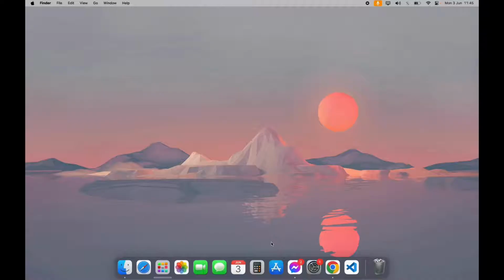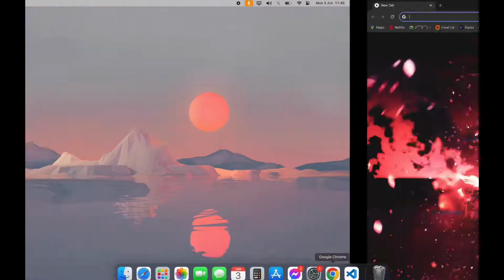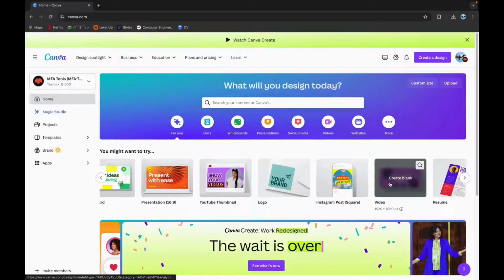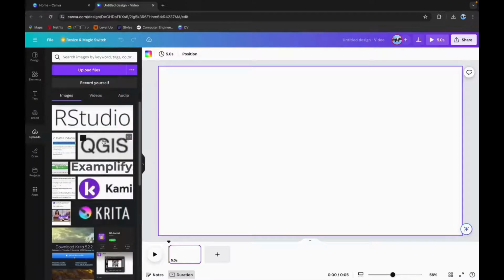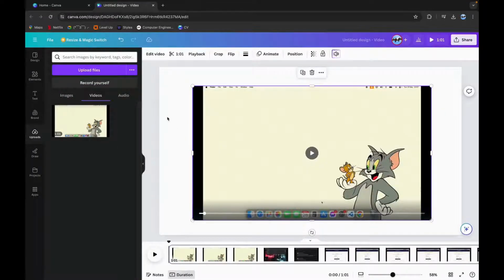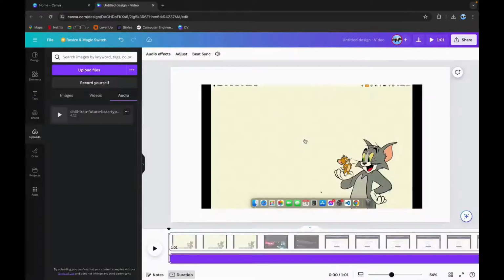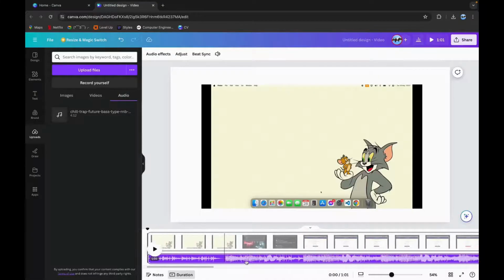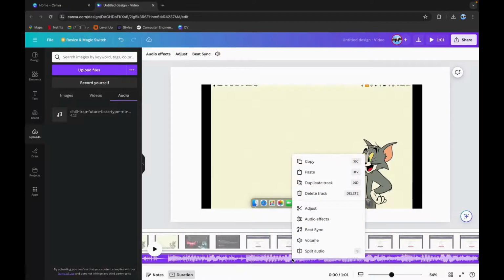How to Add Music in Canva Video 2024?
Learn how to enhance your Canva videos by adding the perfect soundtrack in this easy-to-follow tutorial. In this video, we'll guide you through the process of incorporating music into your Canva projects, whether you're working on a personal project or a professional presentation.
Discover how to browse Canva's music library, upload your own tracks, and seamlessly integrate audio with your visuals. Elevate your video content and captivate your audience with the power of music. Watch now to master the art of adding music to your Canva videos!